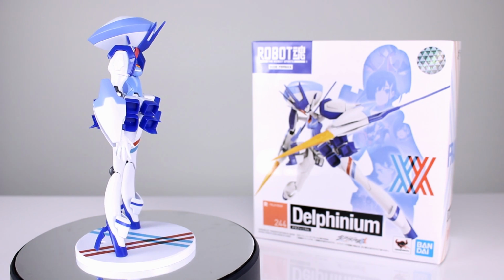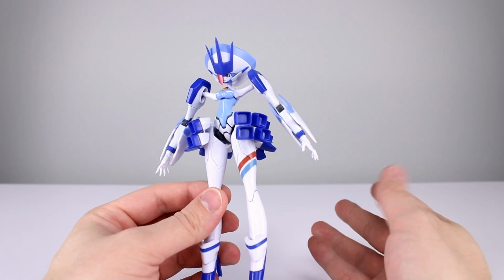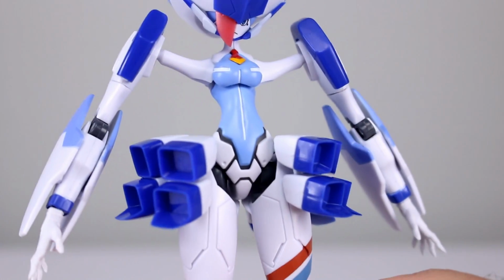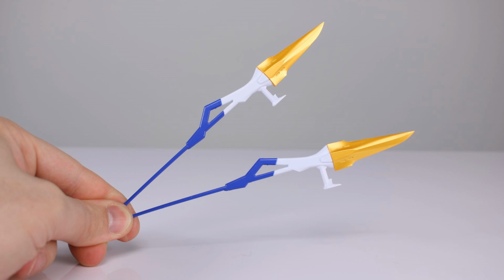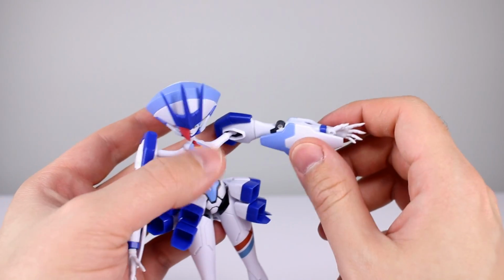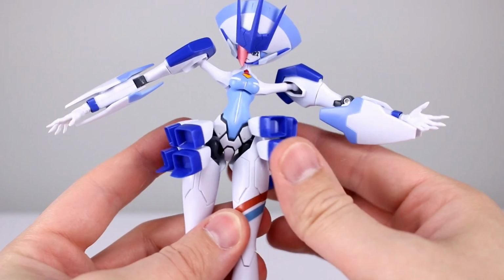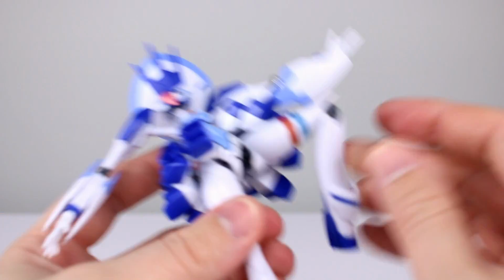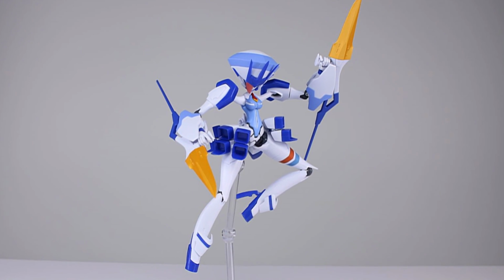Robot Damashii (Spirits) DELPHINIUM Darling in the Franxx Action Figure Review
Robot Damashii figures are generally pretty consistent in terms of quality but will the line be well-suited for something like this?